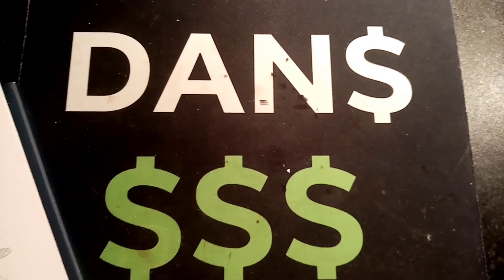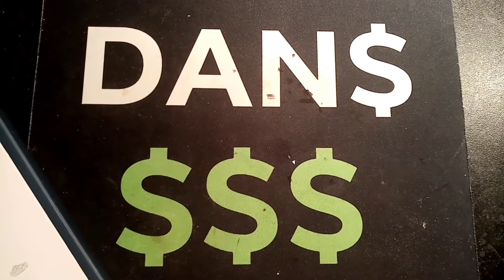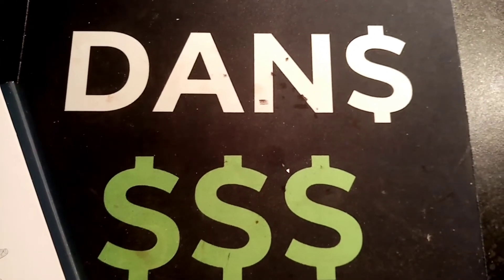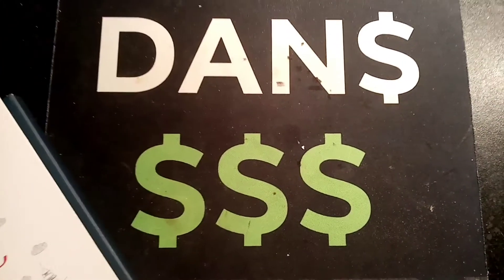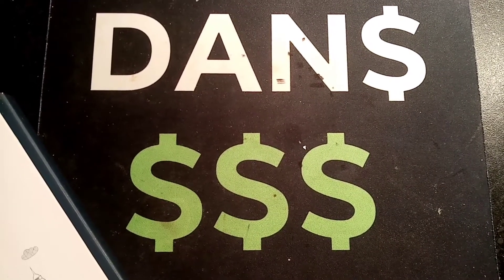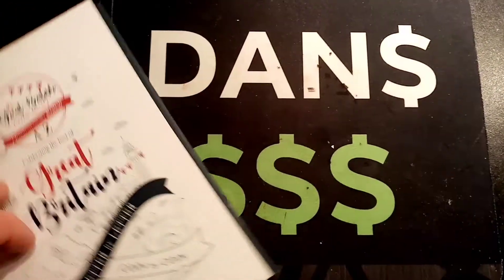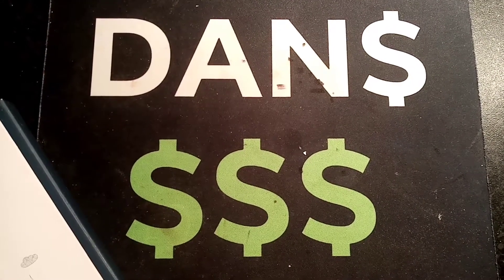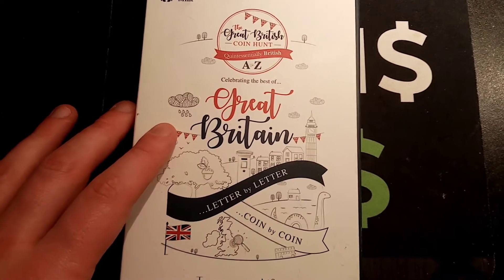DANS MONTHLY GIVEAWAYS FEBRUARY - DAY 5 ENTRY OPEN! 3 HUGE PRIZES!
The 1st prize is the full Beatrix Potter 50p Coin set, the 2nd prize is the full Olympic 50p coin set and finally the 3rd prize is the full A-z alphabet 10p coin. Start your comment with DAY 5 in the comment section below to get your Daily entry.

Check back in, in 3 days time to get your next daily entry. DANS DOLLARS FEBRUARY COINS UP FOR GRABS!